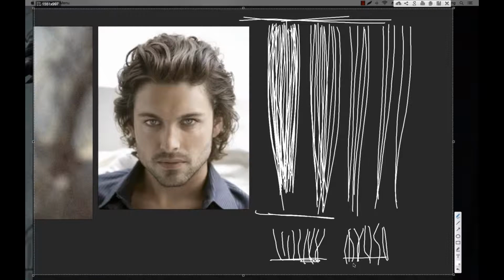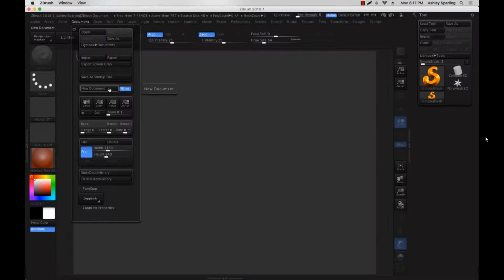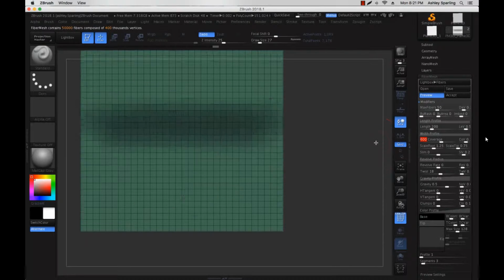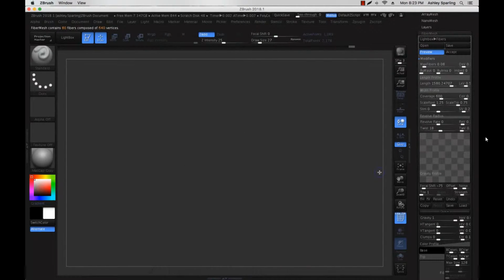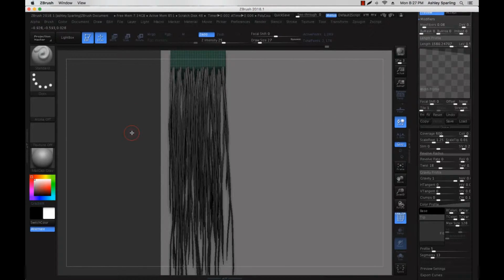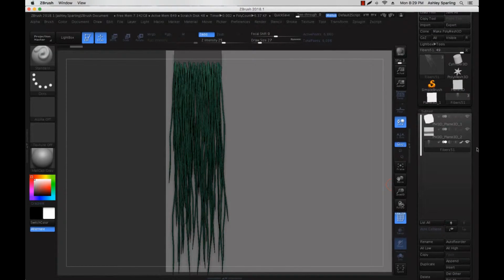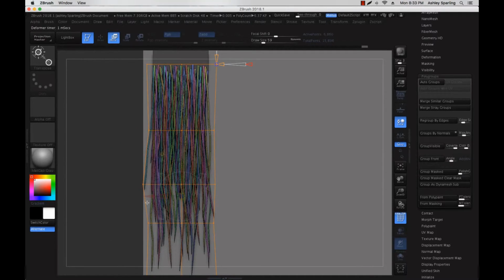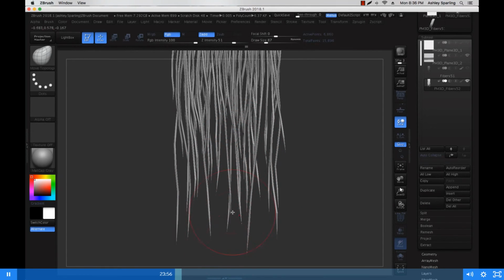Zelda the minish cap